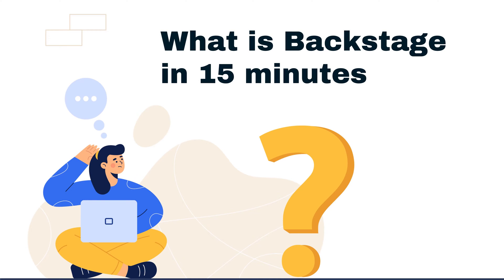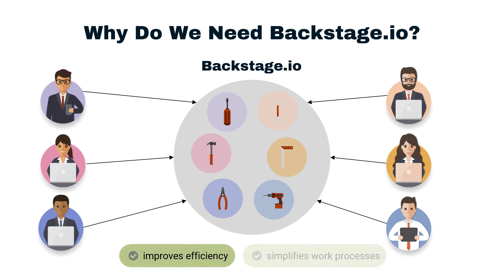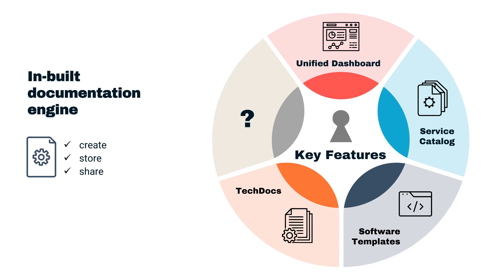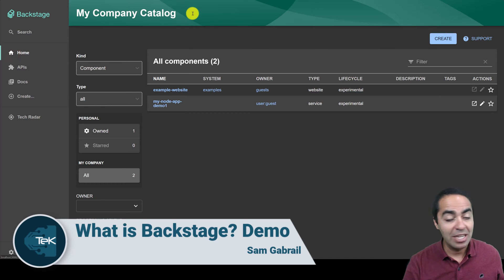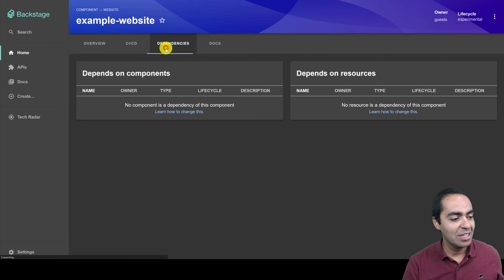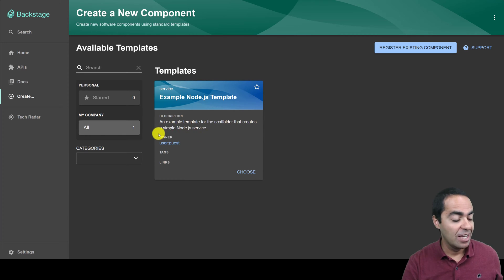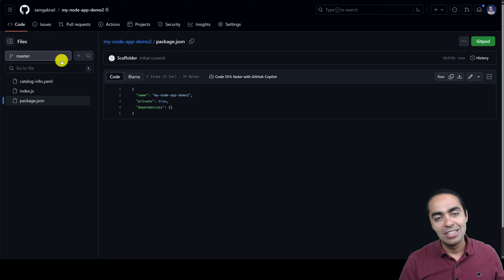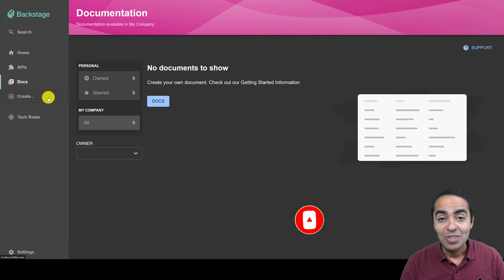What is Backstage.io in 10 minutes | Backstage Introduction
🔍 Dive into the world of Backstage.io with us today! Think of it as a massive toolbox for tech pros, neatly organizing all the software tools you could ever need.

🛠 What's Backstage.io?
It's an open-source platform designed to manage and organize software tools, services, and components for developers and organizations. With its unified dashboard, say goodbye to juggling between multiple tools and hello to simplified workflows.

🤷♂️ Why is it a Game Changer?
Imagine a world where every software tool and service your company uses is stored, tracked, and accessed from a single point. Backstage.io does precisely that, making software management more efficient and less time-consuming.

✨ Key Features:

- Unified Dashboard - Everything you need, all in one place.
- Service Catalog - Like an internal marketplace for your software tools.
- Software Templates - Streamlined development at your fingertips.
- TechDocs - Up-to-date documentation within reach.
- Plugins - Customizable extensions to meet your organization's needs.

🚀 Wrap-Up
For anyone wanting to enhance their software management and development process, Backstage.io is a must-have. Check out our video to learn more and discover how it can revolutionize your workflow!

00:00 - Animation Explainer Video
03:18 - Demo Starts
06:06 - Create a New Component
07:20 - Thoughts on Platform Engineering